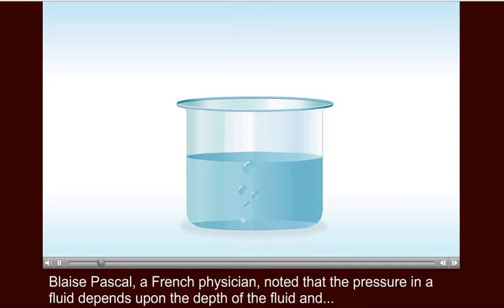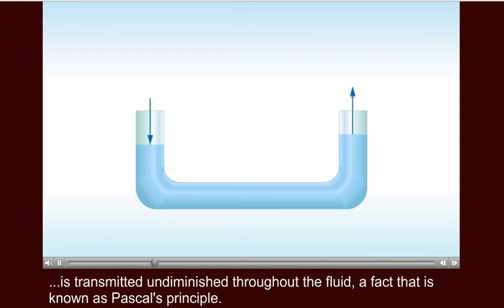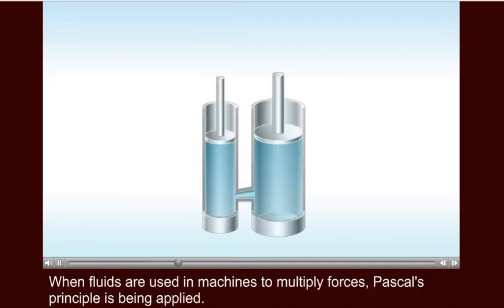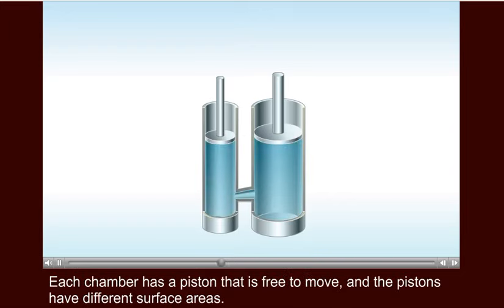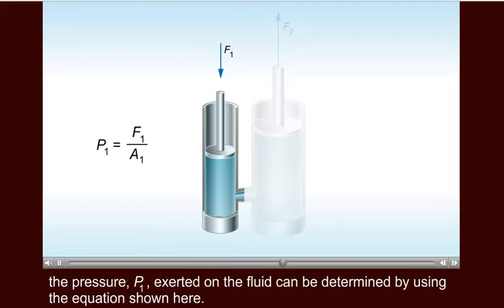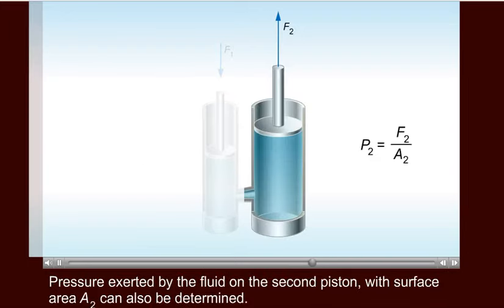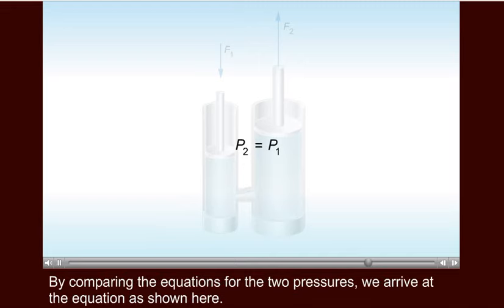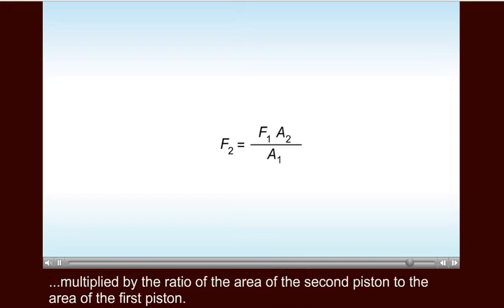Pascal Principal of Pressure in Fluid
Pascal Principal of Pressure in Fluid Explanation with Animation